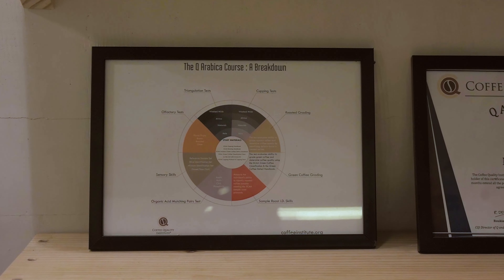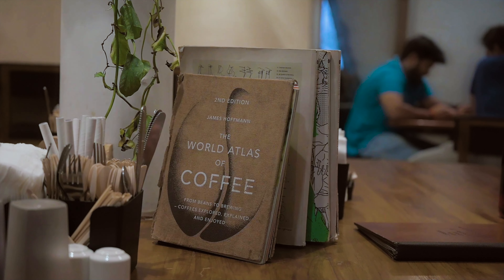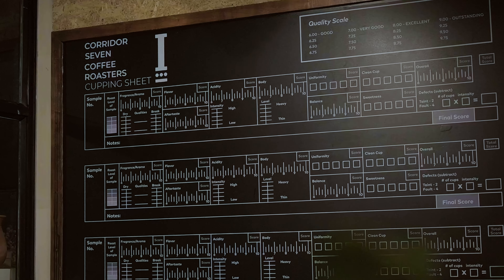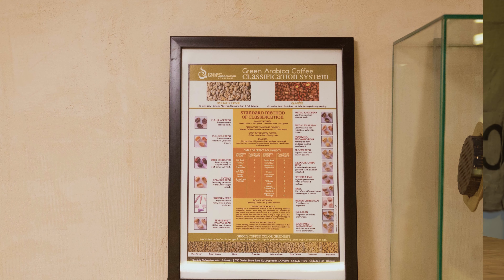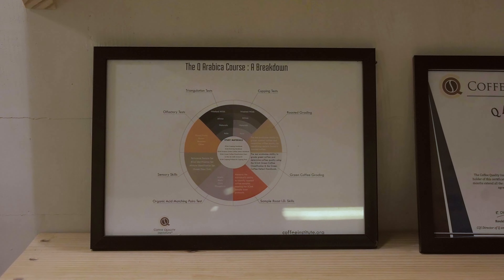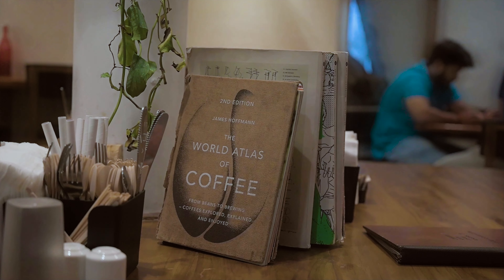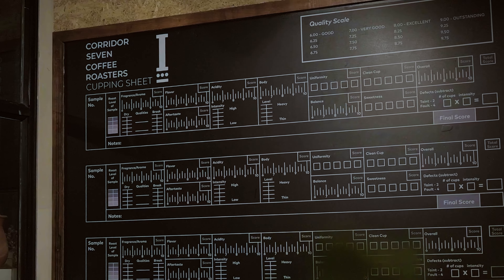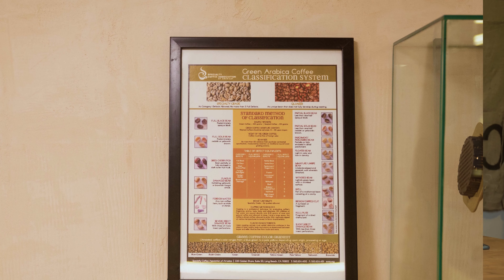10 Cafe Setups You Can Build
00:00 - Intro
00:24 - Educative bar
01:26 - Slow bar
02:56 - Quick Service Cafe
04:14 - Supportive
05:31 - Collaborative
06:25 - Experiential
07:13 - Office Coffee
08:18 - Roastery & Cafe
10:02 - Coffee Liqueur
11:03 - Bakehouse Cafe